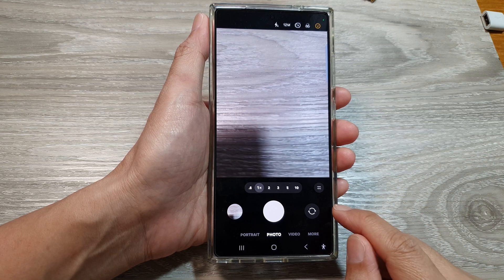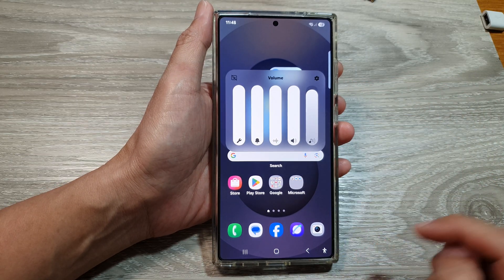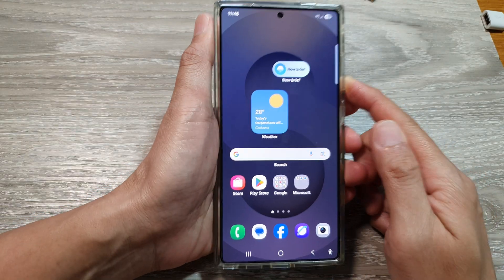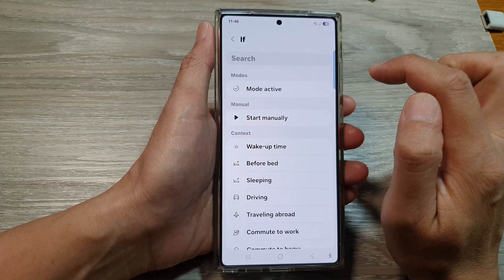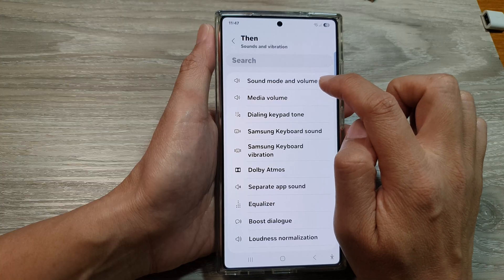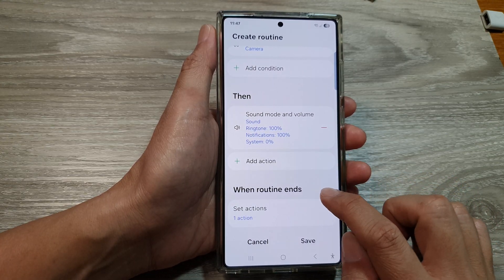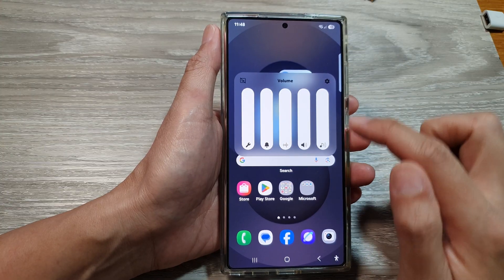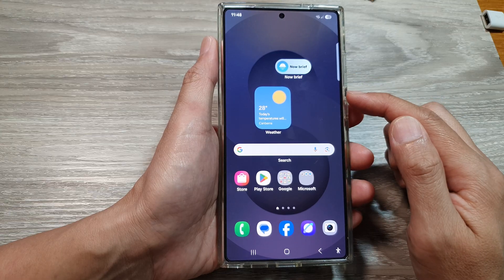🔕 Disable Camera Shutter Sound on Any Android & Samsung Phone (Updated 2025!) 📱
Want to take silent photos on your Android or Samsung phone? In this video, we'll show you how to turn off the camera shutter sound quickly and easily. Whether your device has a built-in mute option or requires a workaround, we've got you covered with the latest 2025 methods. Watch now to capture photos silently without disturbing anyone!

✅ Mute Camera Shutter Sound on Samsung & Android Phones
✅ Turn Off Shutter Sound Without Root
✅ Alternative Methods for Devices Without a Mute Option Camera Shutter